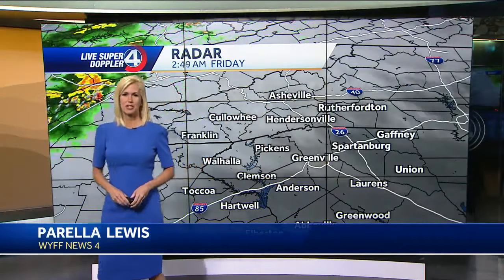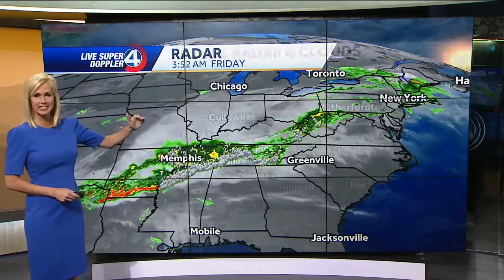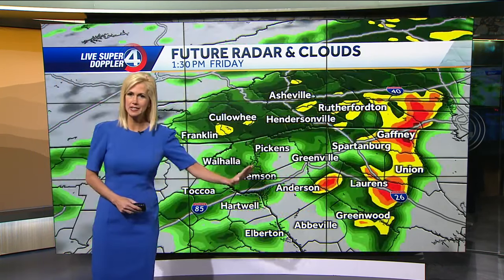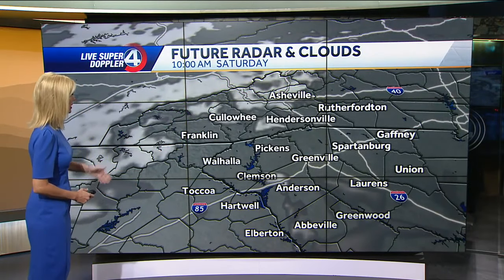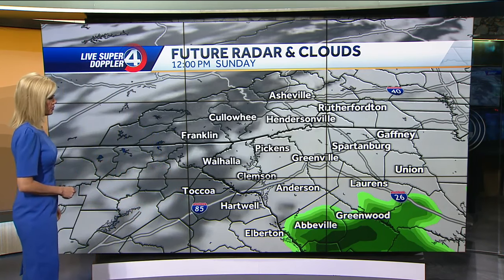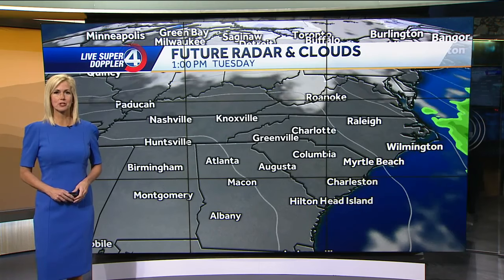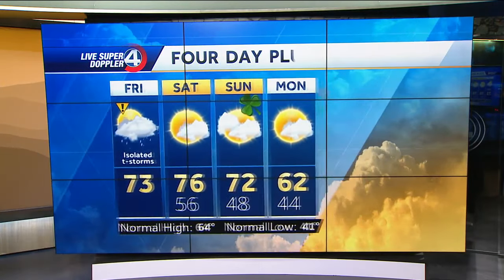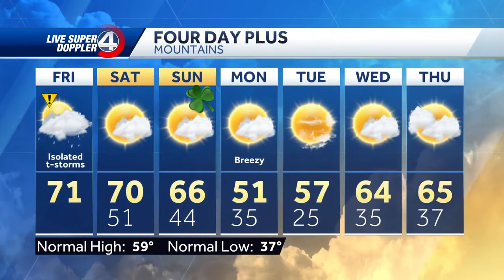Isolated Thunderstorms Today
Colder air early next week